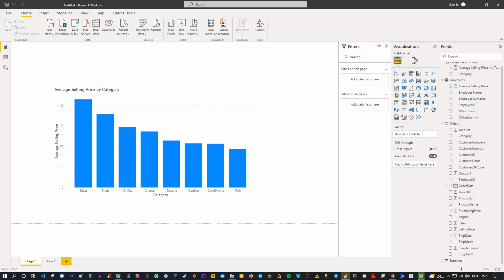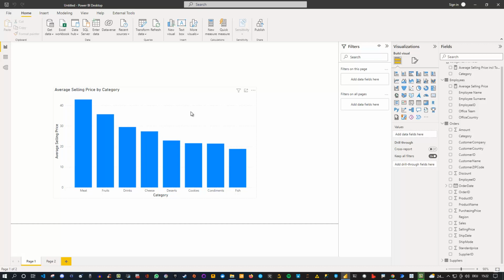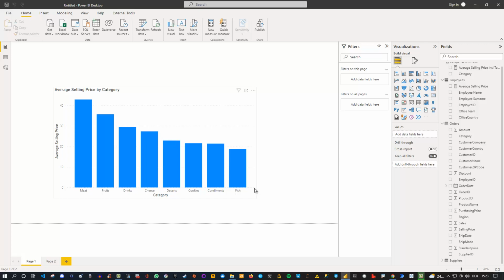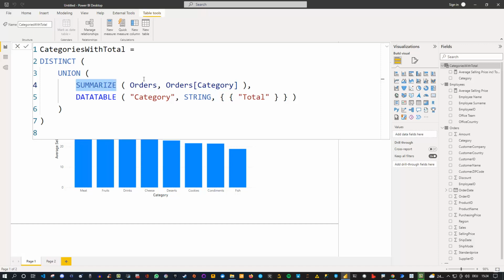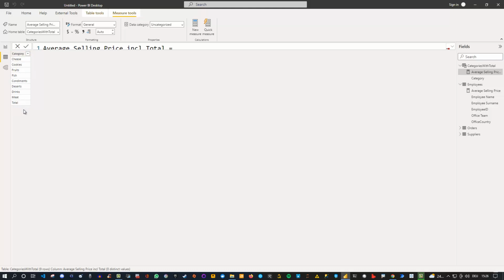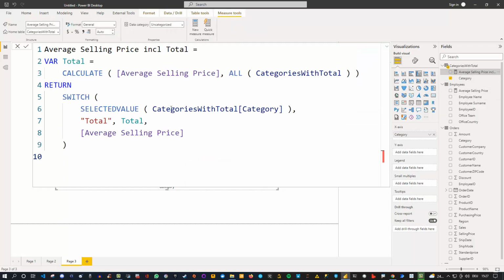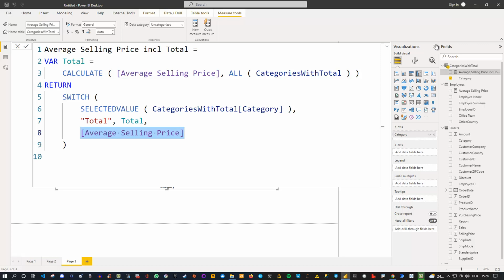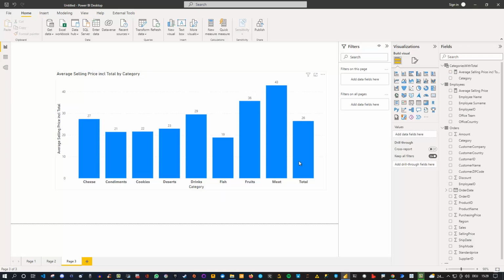Bonus How to add Totals to a bar chart visualizations using DAX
power bi desktop
powerbi course